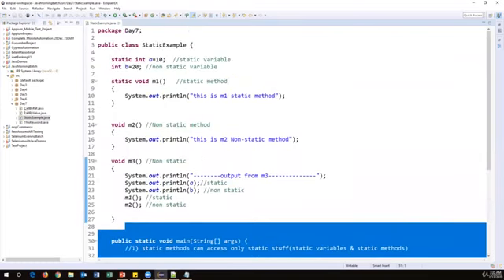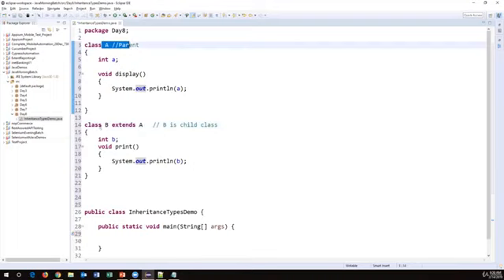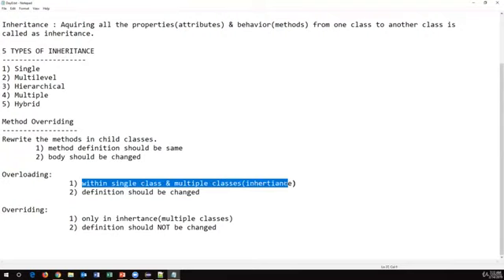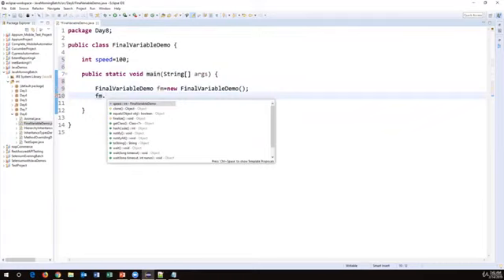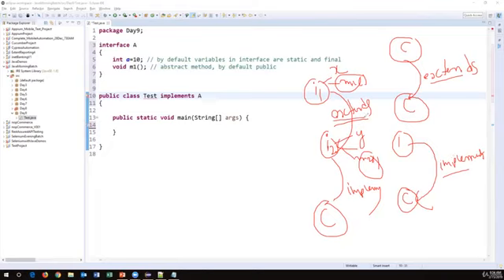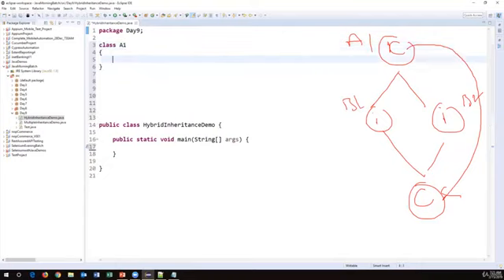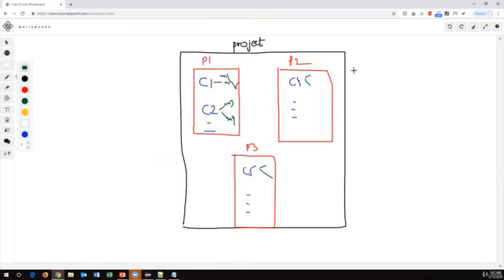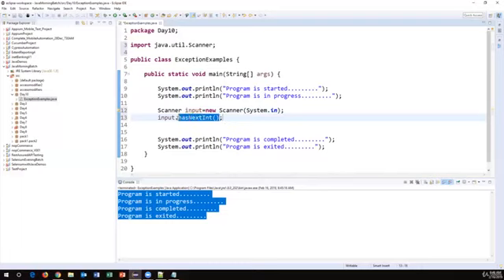Java Tutorial For Beginners Learn Java Programming Part 4 5 APT17 YouTube 360p